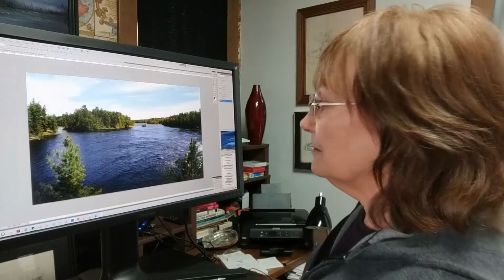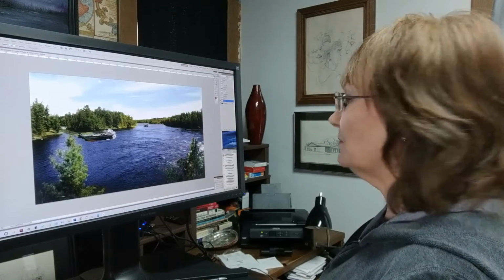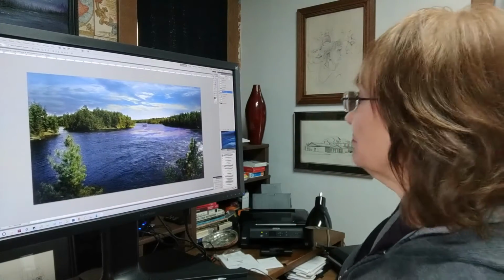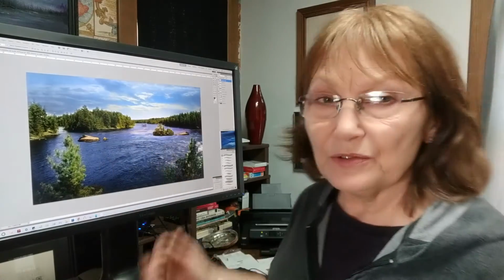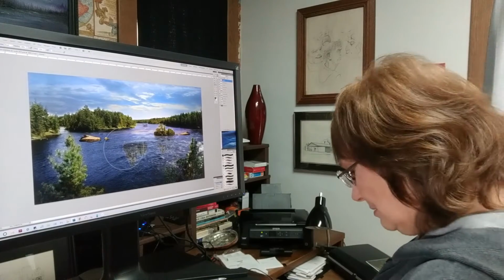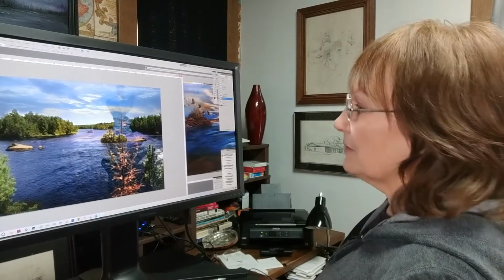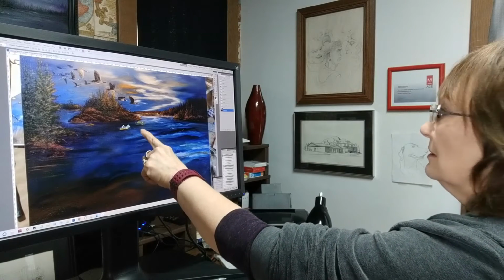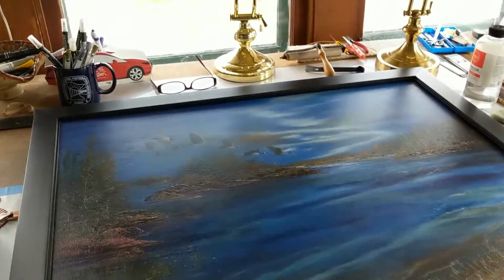Diane Using Photoshop to Compose Painting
Made for the members of the Northfield Arts Guild